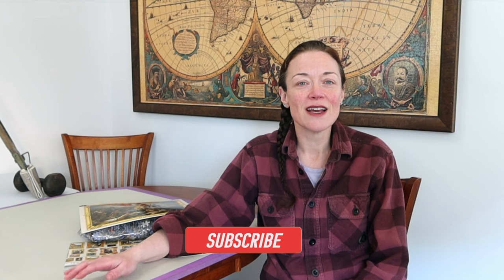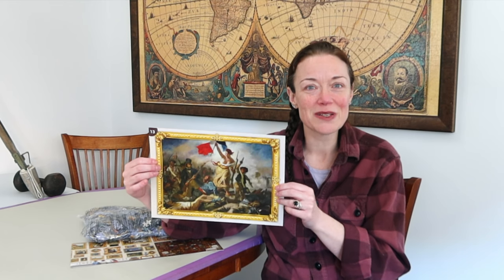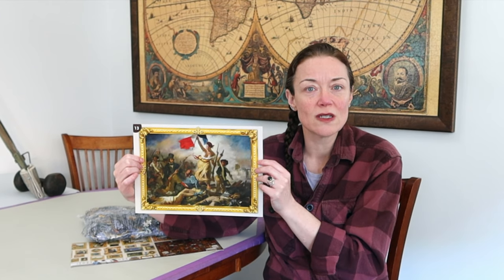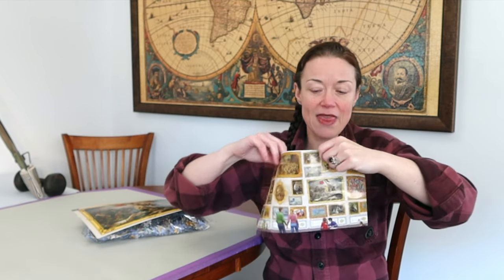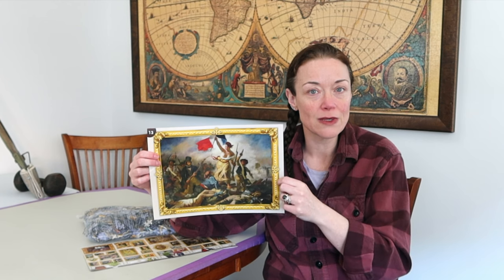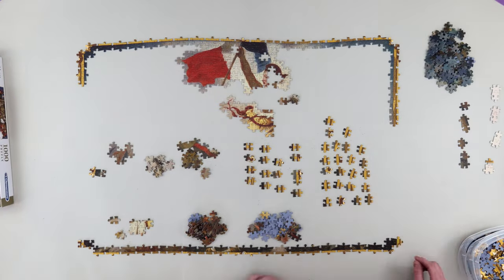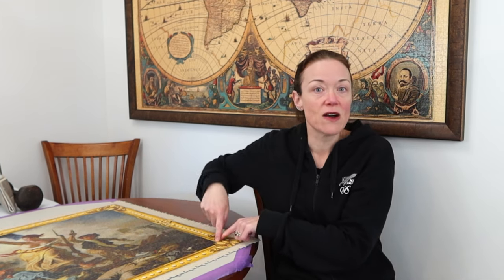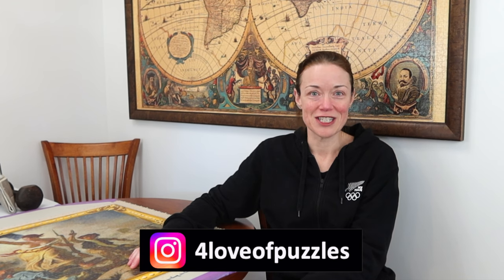Bag 14 Section 13 of EPIC 54,000 Piece Jigsaw Puzzle: Travel Around Art from Grafika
I'm just a puzzled puzzler puzzling puzzles who's attempting to build an EPIC 54,000 piece jigsaw puzzle!!! At the time of filming, it was the largest commercially-available jigsaw puzzle in the world - larger piece counts have since been released. Travel Around Art is an amazing puzzle from Grafika depicting over 50 works of fine art by renowned artists. How long will  it take me? Will I be able to finish this entire puzzle before the year 2025? For the love of puzzles, come along for the ride with me!

Brand: Grafika
Series: N/A
Title: Travel Around Art
Section: 13
Pieces: 2,000 of 54,000 Regular
Paintings & Artists:
- La Liberté guidant le peuple (Liberty Leading the People) by Eugène Delacroix